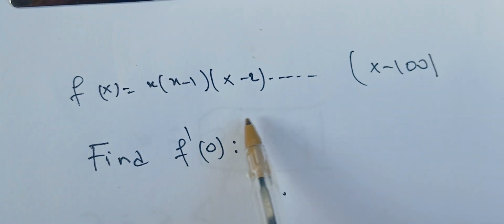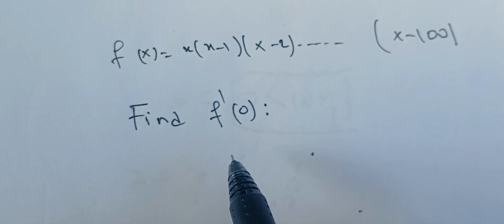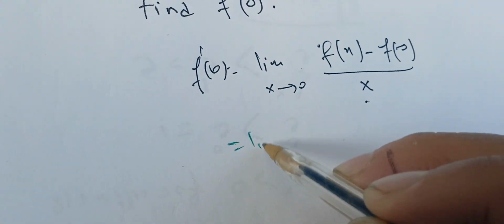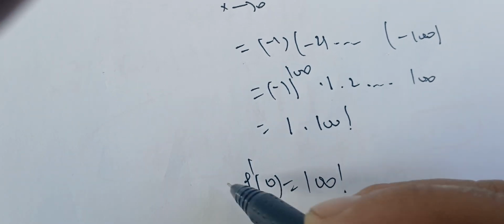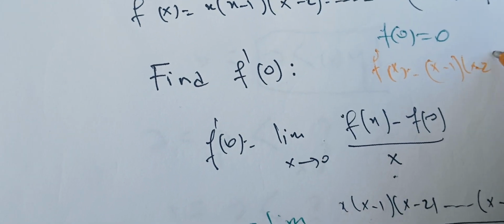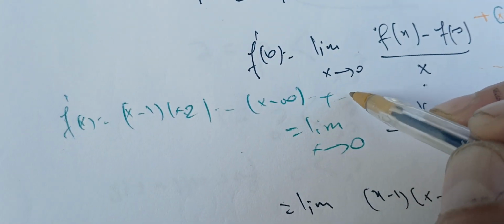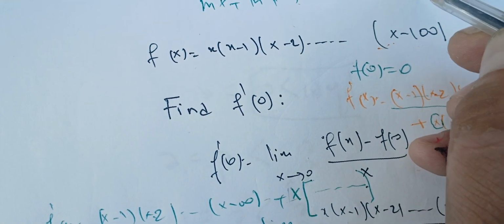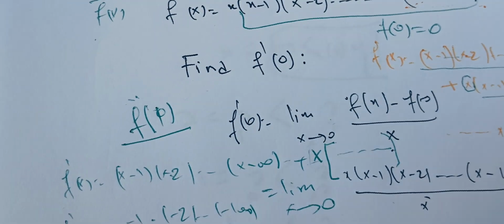f(x)=x(x-1)(x-2)(x-3)×....×(x-100). Find f'(0)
product rule for derivative
the definition of the derivative
the second derivative test
fermat theorem for derivative
the mean value theorem.how to compute the nth derivative.how to approximate a function by a polynomial? the extreme value theorem.the product rule for derivative.
show that the derivative of a constant function is zero. implicit differentiation. how to find the derivative graphically. what are the inflection points . how to find them. how to characterize inflection points. stationary points. polar coordinate rest points. angle of inclinition